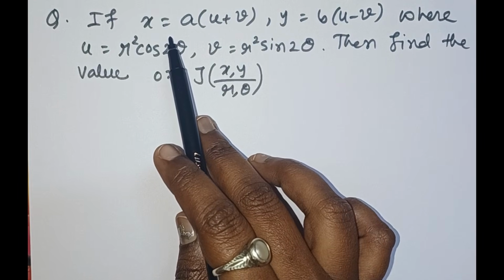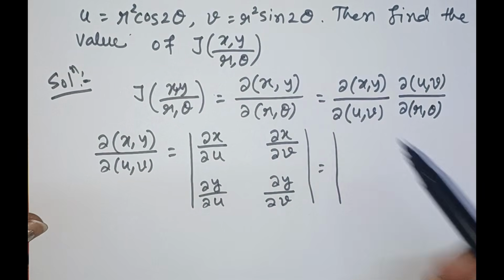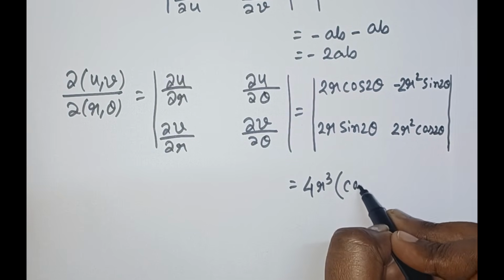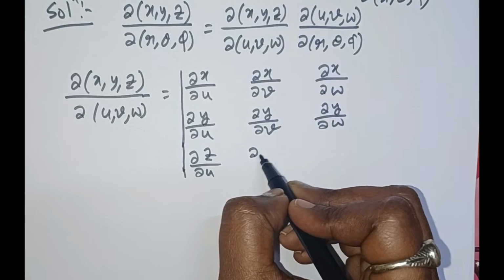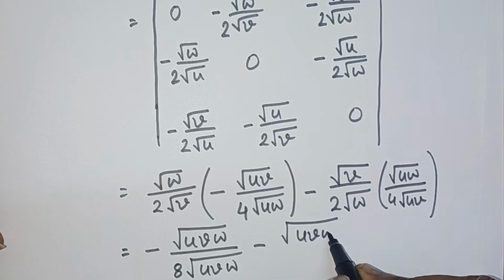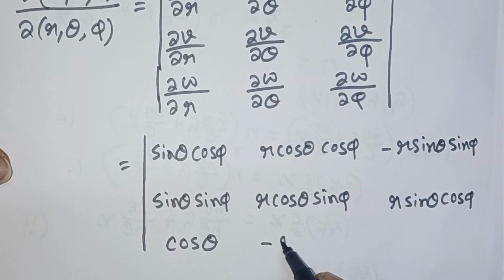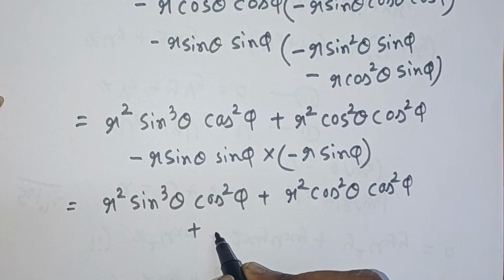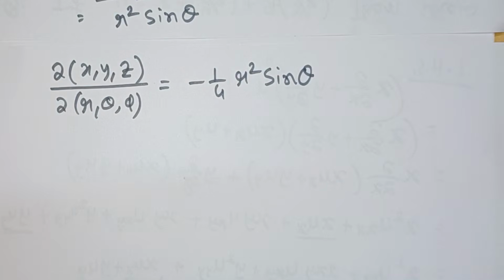🔴 Jacobians | Solved Problems| Functions of Several Variables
In this video, we solve important Jacobian problems step-by-step using clear and easy mathematical explanations. Jacobians play a crucial role in functions of several variables, coordinate transformation, and multivariable calculus.